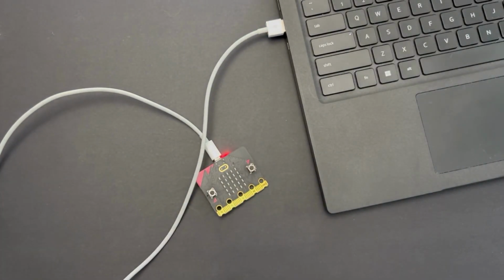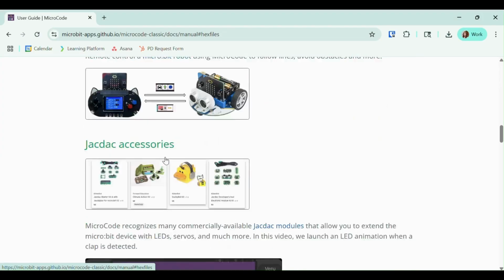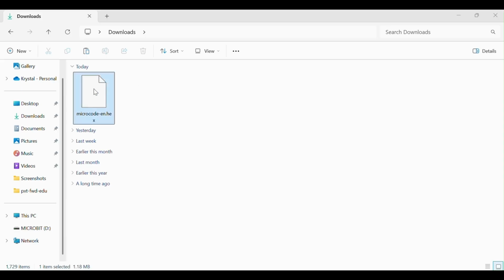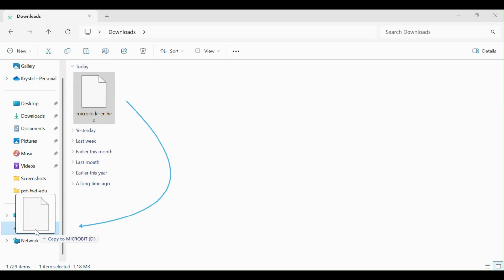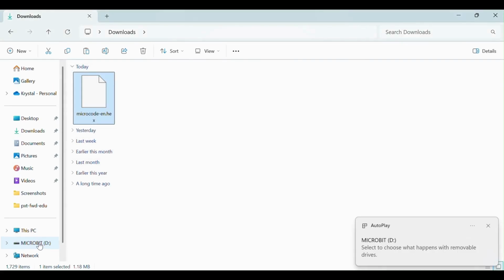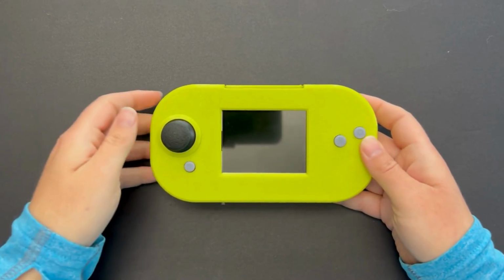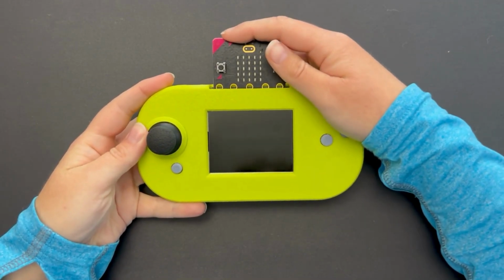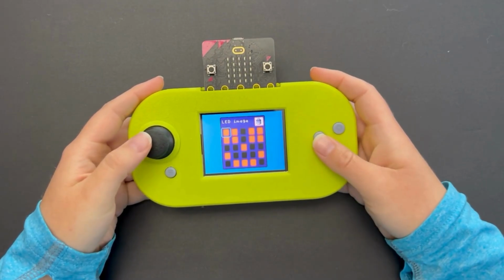Downloading MicroCode | Tutorial